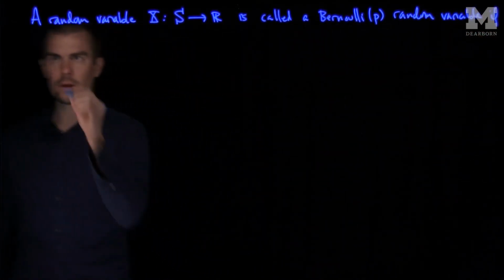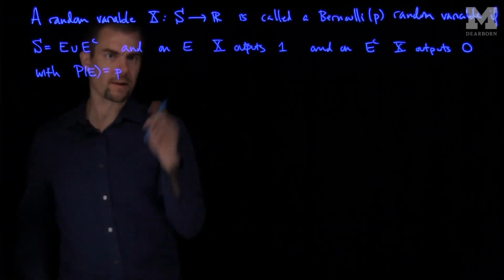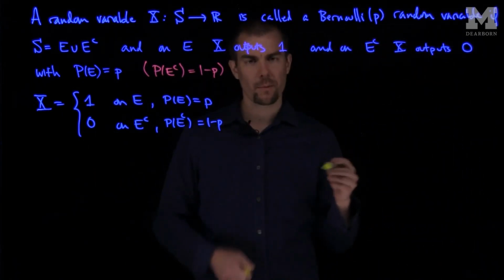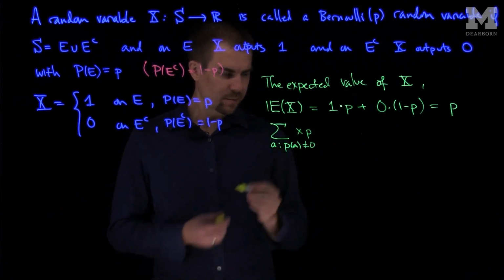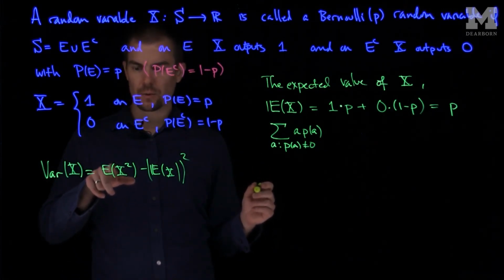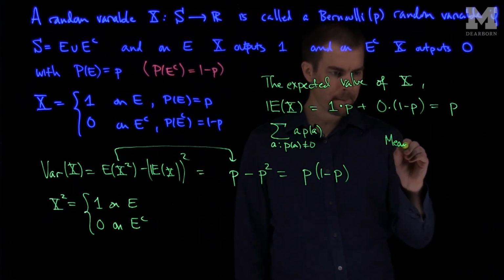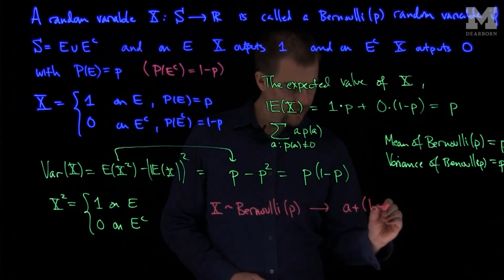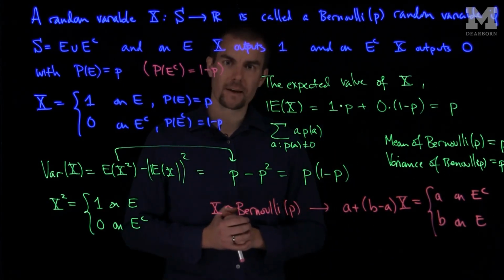Bernoulli Random Variables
We introduce Bernoulli random variables. We compute the mean and variance of a Bernoulli random variable with parameter p.